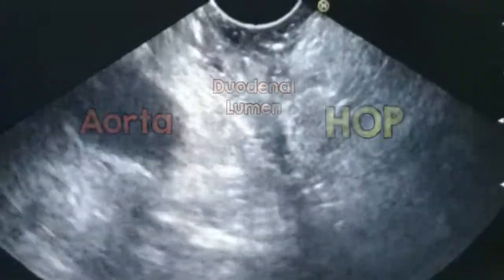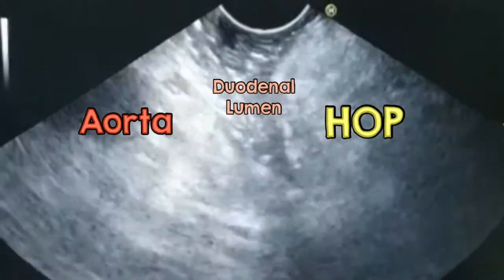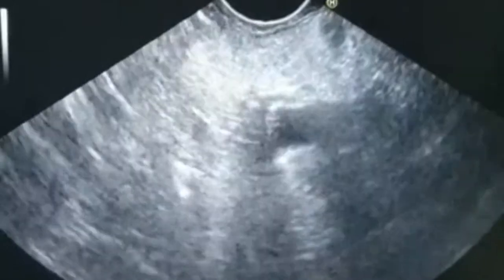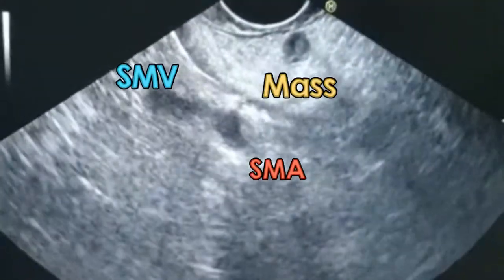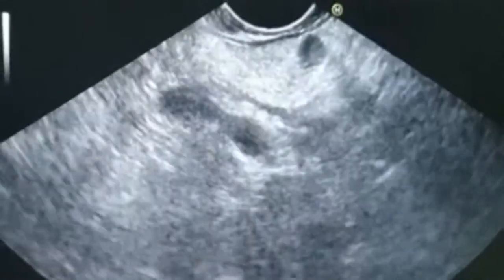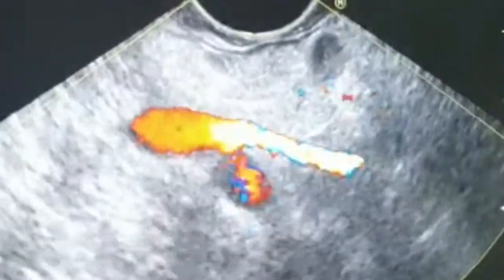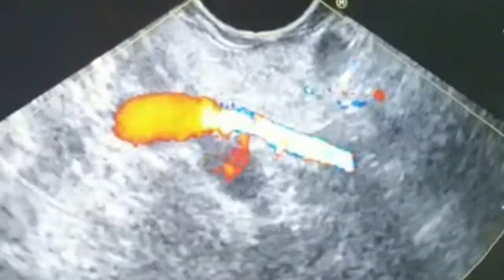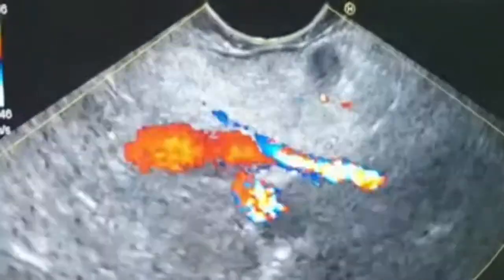Linear EUS : Pancreatic NET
A 34 years old male with classic attacks of severe hypoglycemia as low as 40 mg/dL accompanied by drowsiness and numbness, relieved by sugary drinks, insulin and C-peptide levels are very high, so the classic clinical and biochemical settings of insulinoma, however CT and previous EUS were normal, no focal pancreatic masses!!!
He was referred for another EUS examination that showed this small but well defined focal lesion in the most lateral aspect of the pancreatic head.
EUS FNA was done, revealed NET.
So, always search for insulinoma in the proper clinical and Lab settings.
The patient was sent for surgery, the standard of care. EUS RFA or EUS pure alcohol injection (much cheaper) will be considered as a second line if the patient is poor surgical risk or refusing major surgery.